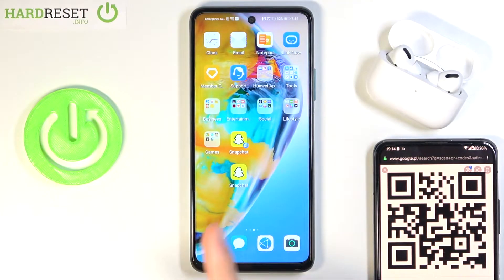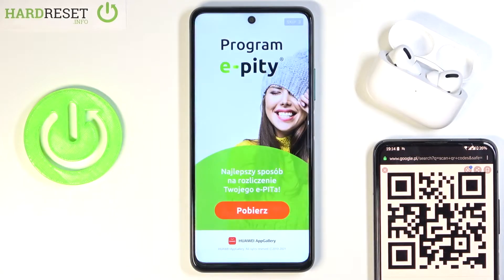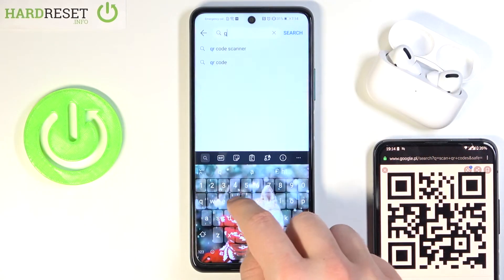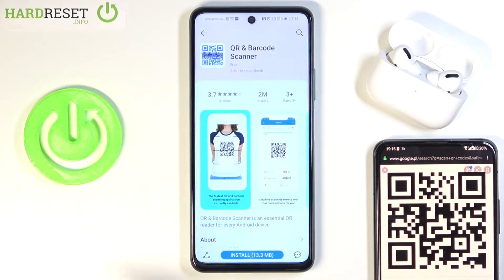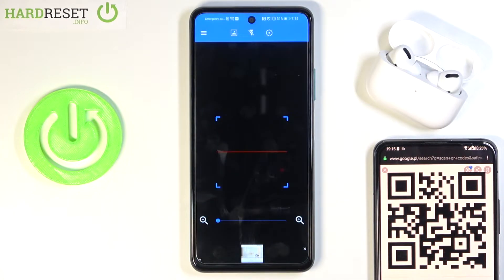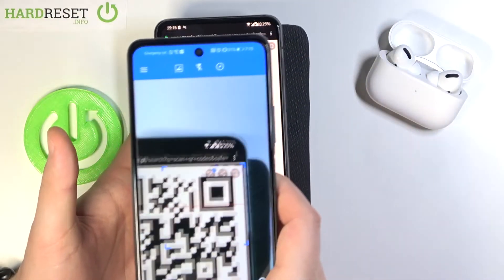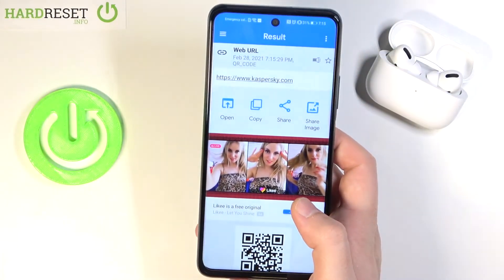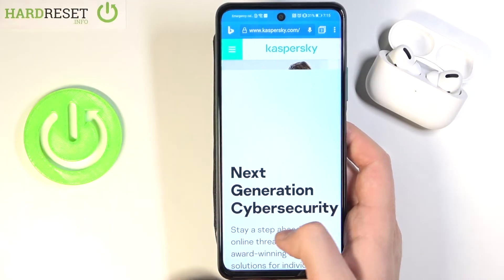How to Scan QR Codes with Huawei P Smart 2021 – Enable QR Codes Scanner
Did you know that you can Scan QR Codes with Huawei P Smart 2021? It’s possible after enabling QR Codes Scanner in your Camera and in this tutorial, we will show you how to accomplish that in a matter of minutes. So, follow the left instructions, carefully and scan all codes, whenever you want to, by simply selecting the right option in your Camera Menu. Let’s get started!

How to Scan QR Code with in HUAWEI P SMART 2021? How to Enable QR Scanning in in HUAWEI P SMART 2021? How to Activate QR Codes Scanner in in HUAWEI P SMART 2021? How to Scan QR with in HUAWEI P SMART 2021?